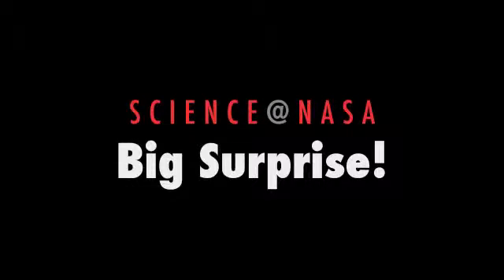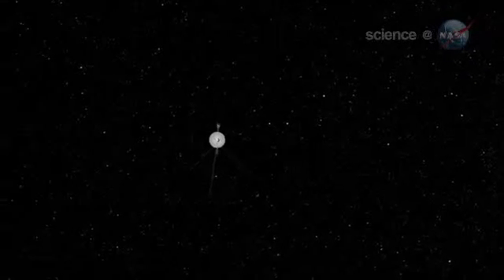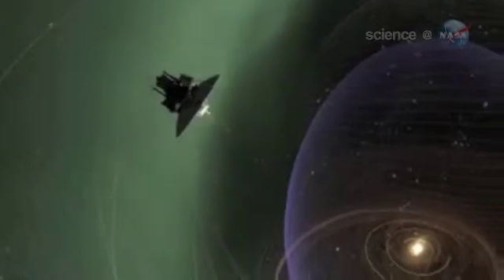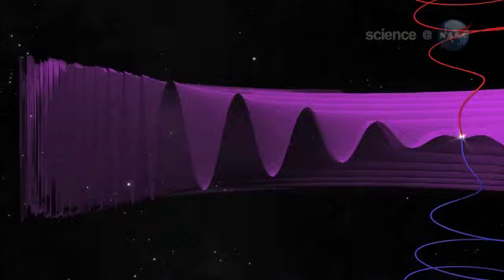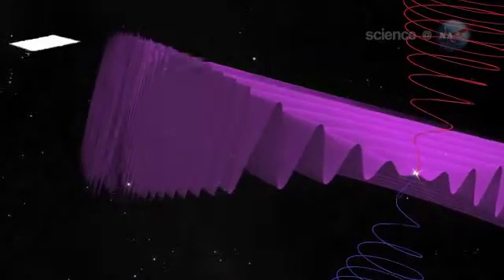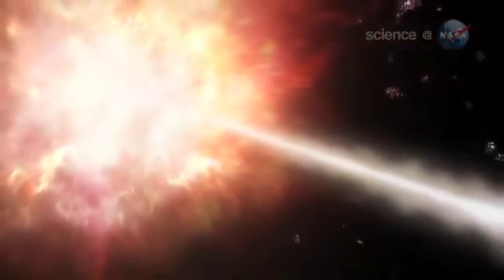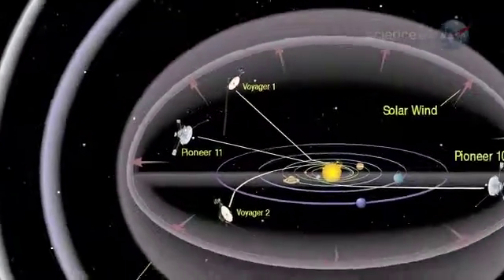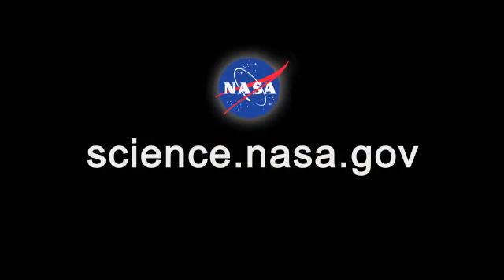ScienceCast 14 Big Surprise